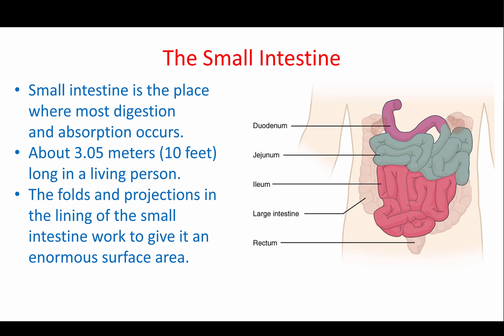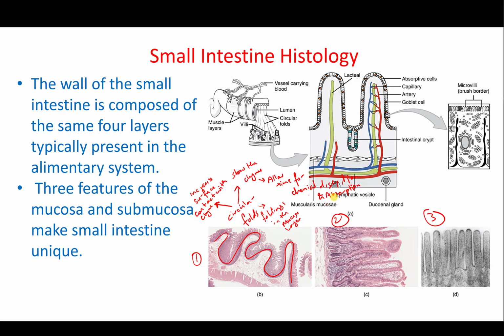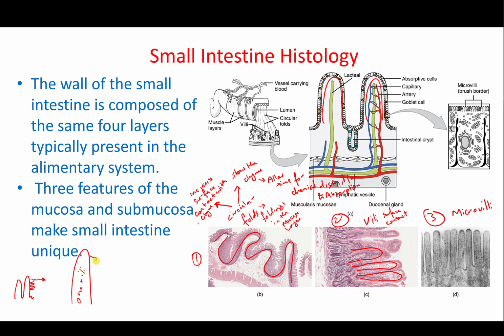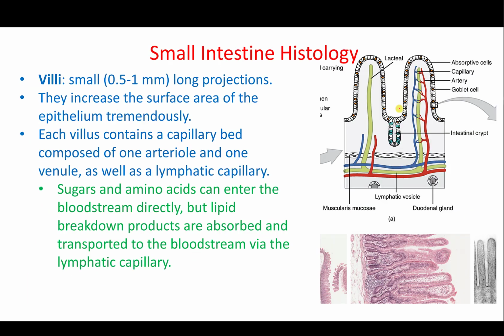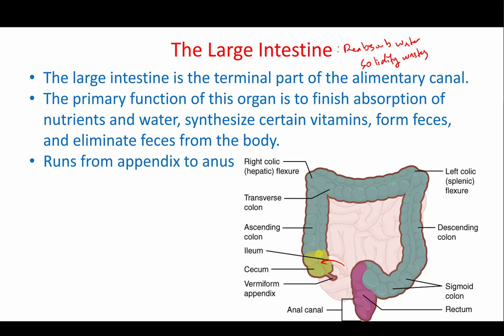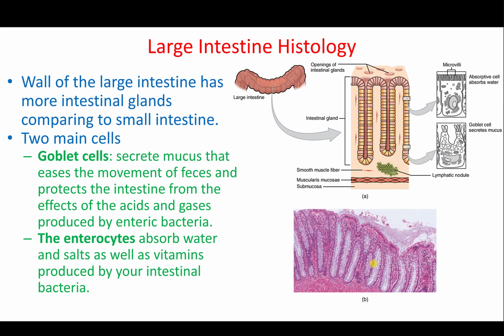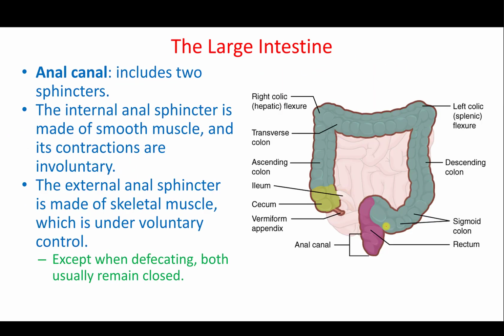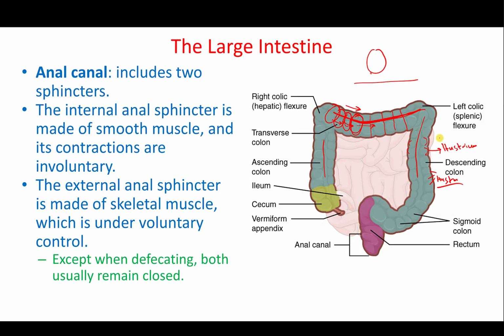Digestive system- Part 4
Small and Large intestines
A&P2